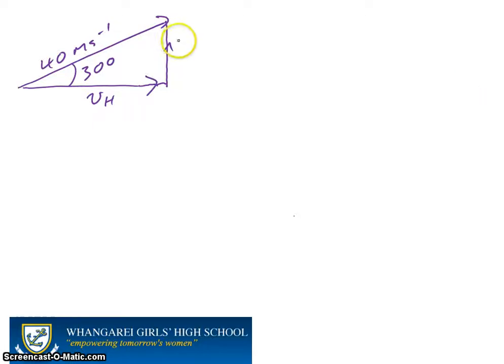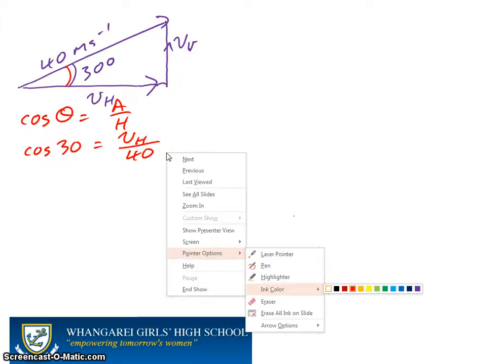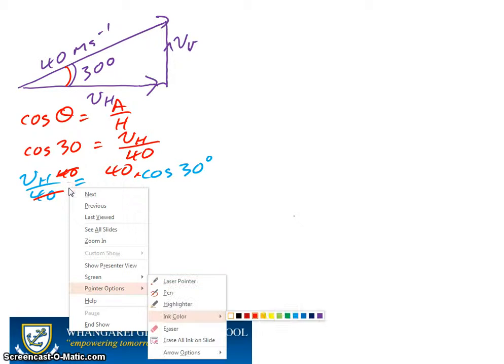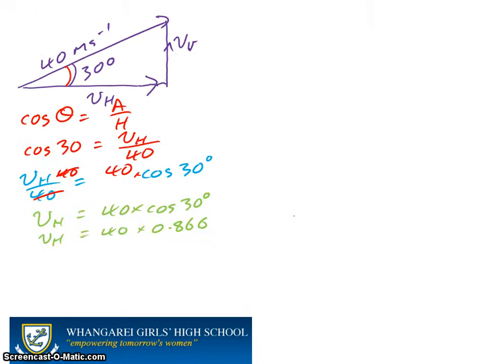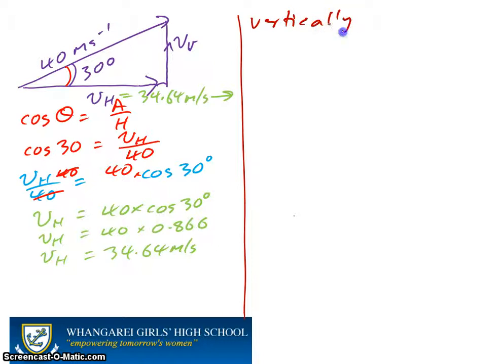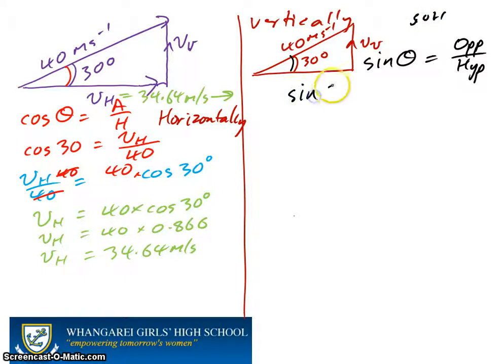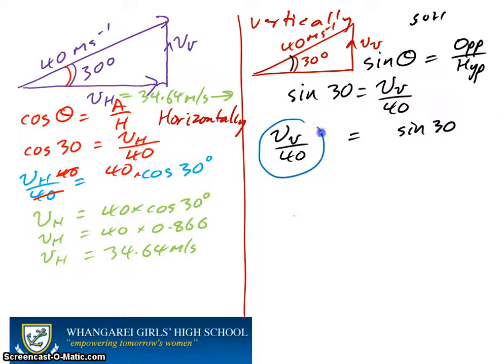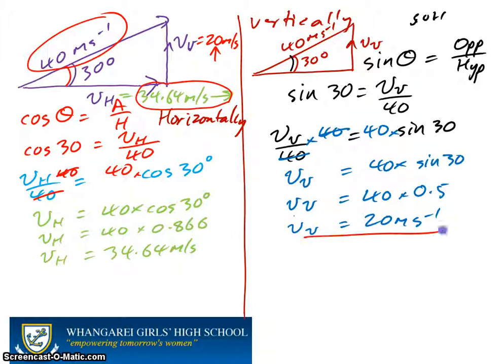Vector Components v2